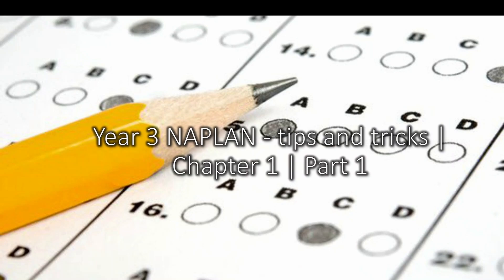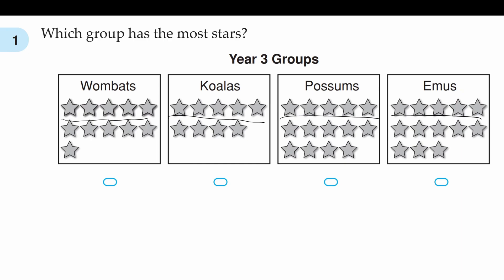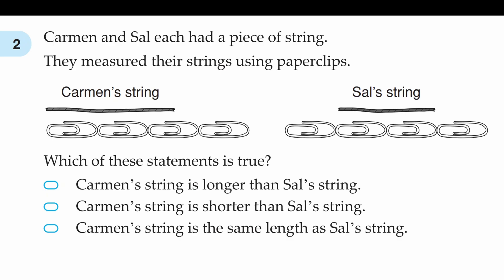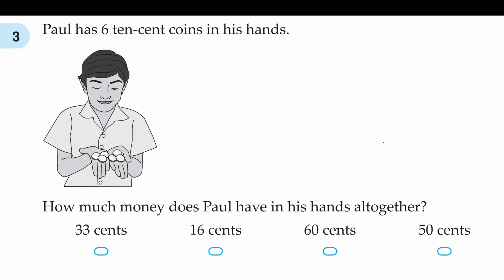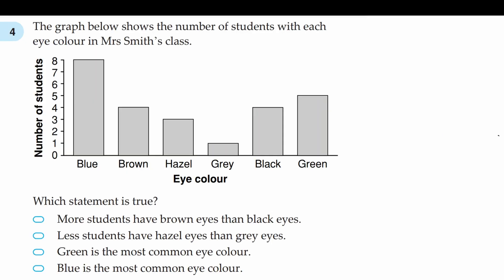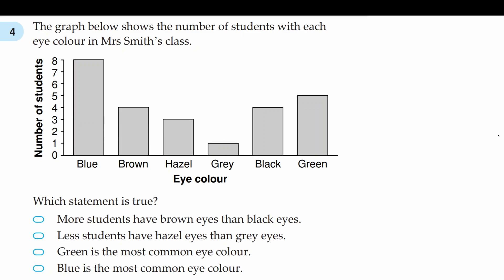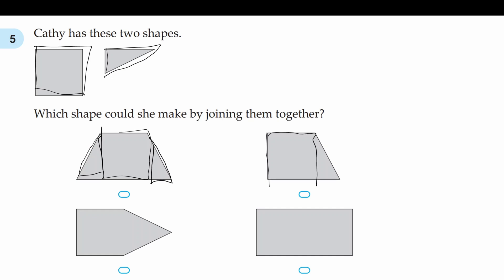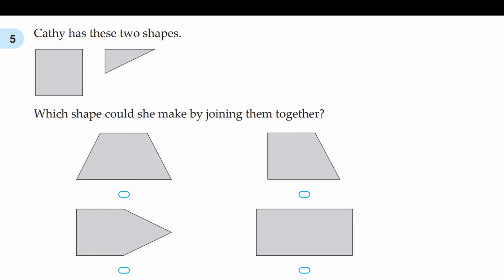Year 3 NAPLAN - maths tips and tricks | Chapter 1 | Part 1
Questions 1-5 from past Year 3 maths NAPLAN papers. Hopefully this helps you!

Chapters:
0:00 boring intro
0:06 question 1
0:54 question 2
1:38 question 3
1:57 question 4
3:02 question 5
4:14 thanks